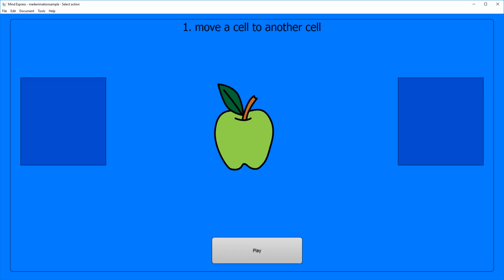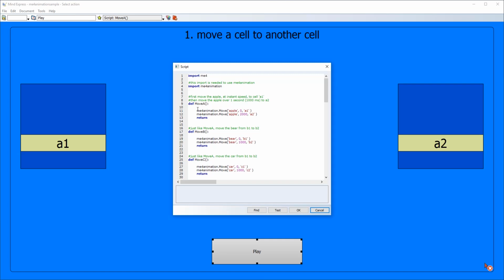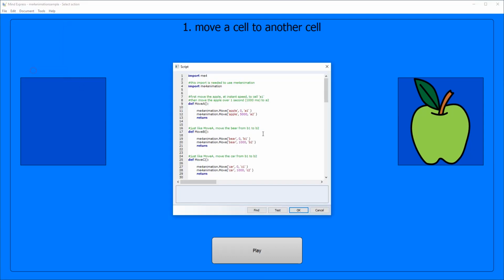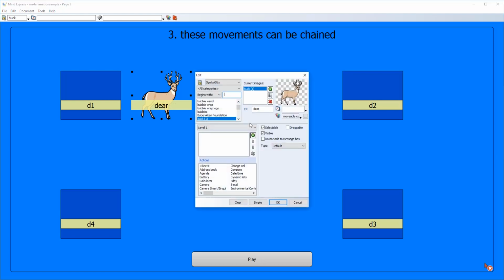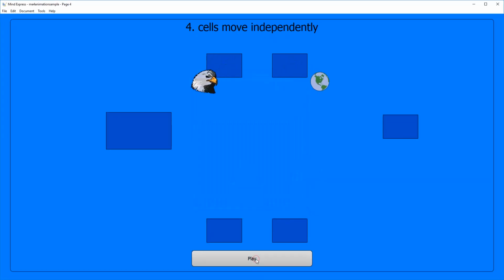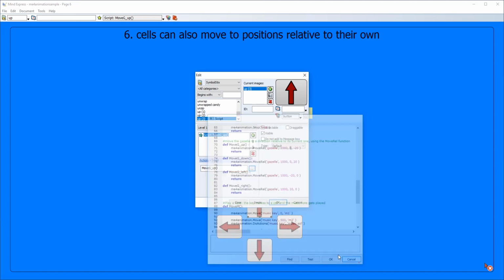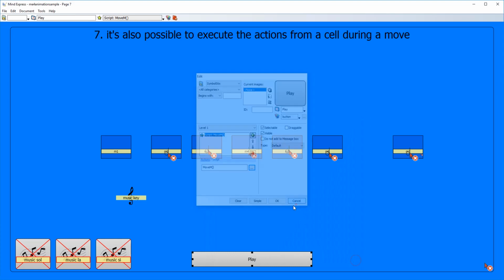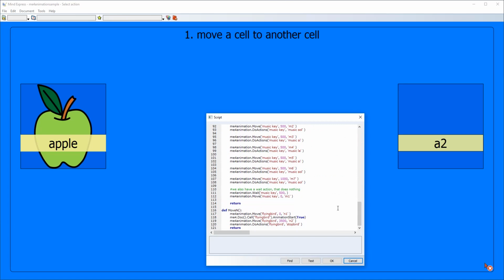The me4animation sample: how to animate cells in Mind Express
This video will talk about the free me4animation sample It will explain how the sample works and how you can animate your own activities.